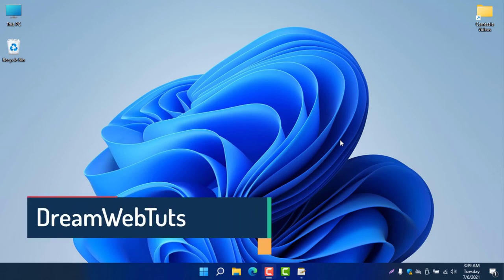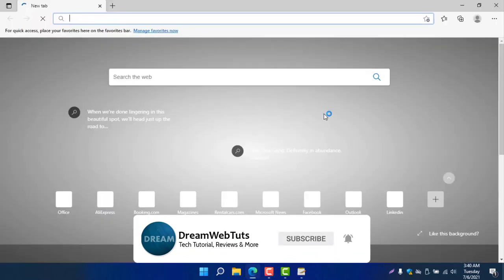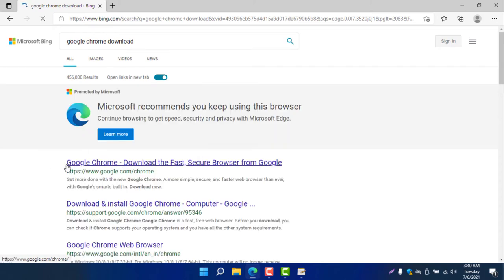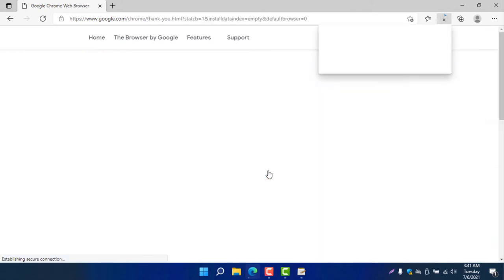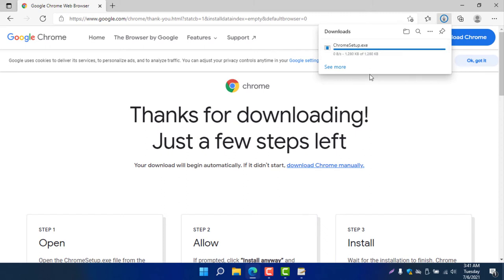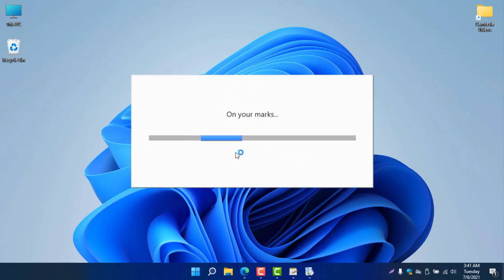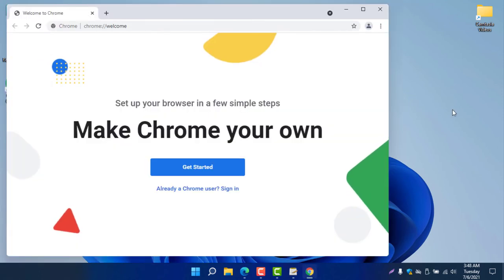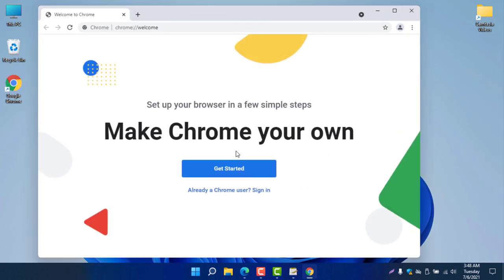How to Download & Install Google Chrome in Windows 11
Google chrome is the best browser for Windows 11. You can download and install google chrome from the official google chrome store. In this short tutorial, you will find the guide to download ans install Google Chrome in Windows 11. I hope you will find a good browsing experience by using Google Chrome in Windows 11.